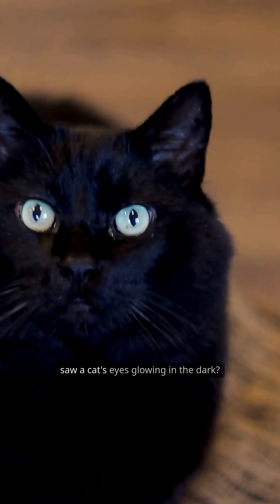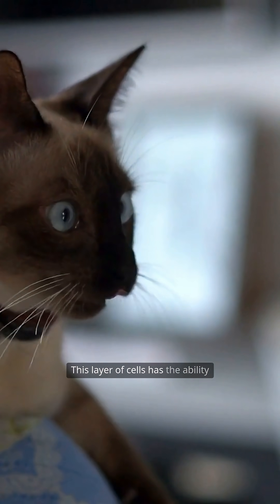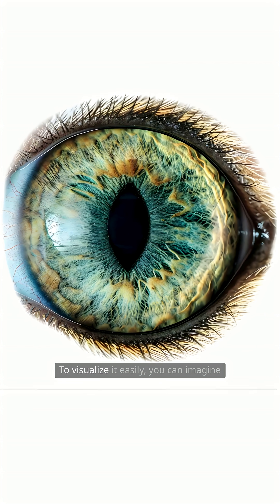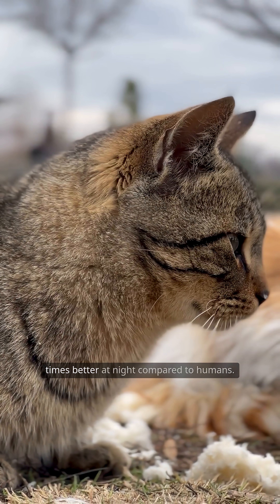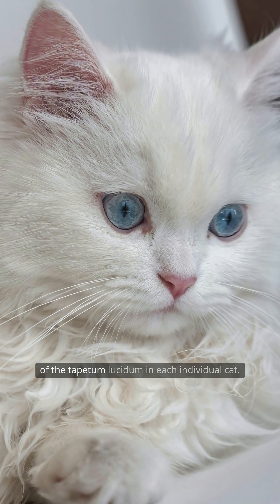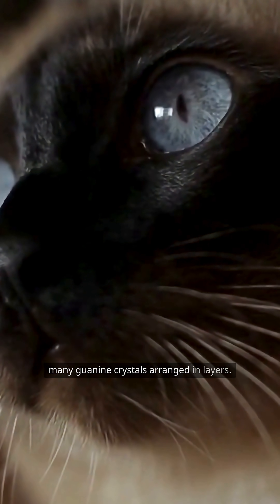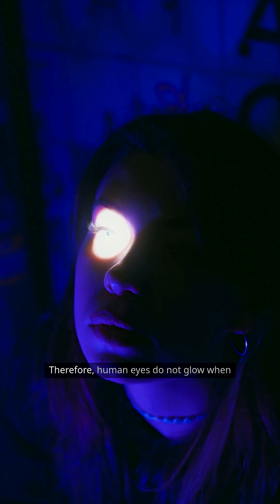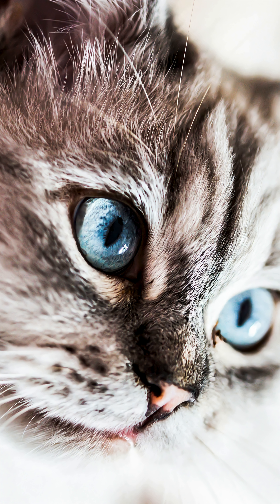"Why Do Cat Eyes Glow in the Dark?"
Have you ever wondered why a cat's eyes glow in the dark? It's not magic—it's biology! This video explores the fascinating structure inside a cat's eyes called the tapetum lucidum, which acts like a natural mirror to reflect light and boost night vision. Discover how this evolutionary feature helps cats hunt silently at night and why their glowing eyes are more than just mysterious beauty. Whether you're a cat lover or science fan, this quick explanation will shine a light on an amazing natural phenomenon.

✨ Drop by my channel if you're into strange and overlooked truths.
🌿 Not the loud kind – just quiet things that make you stop and think.
🔍 Maybe something here will surprise you, in a good way.